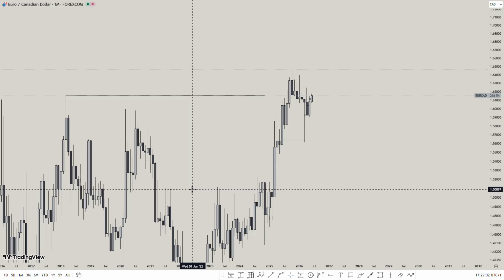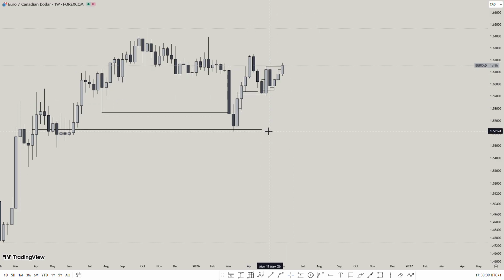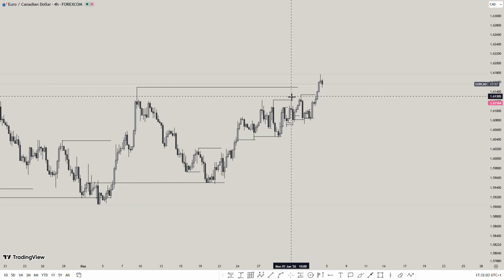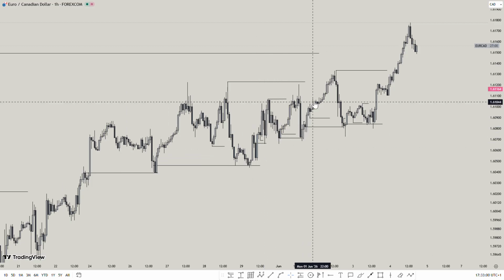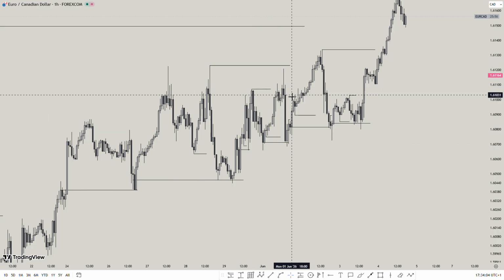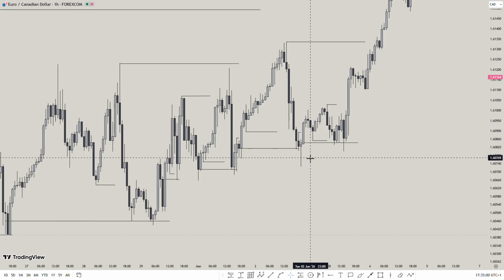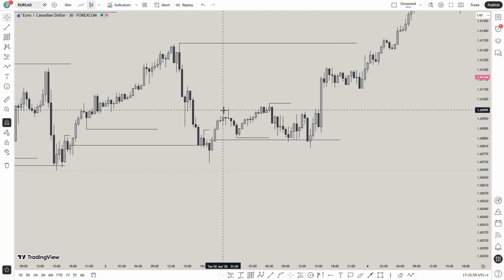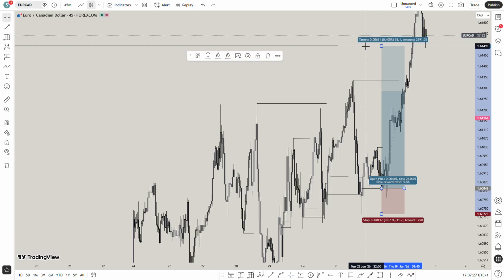EURCAD 1:4RR TRADE BREAKDOWN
EURCAD Trade Breakdown 🎯

A detailed look at the EURCAD setup, covering key levels, market structure, and the logic behind the trade. No hype, no guesswork—just a disciplined approach to reading price action.

📈 Analyze. Execute. Improve.